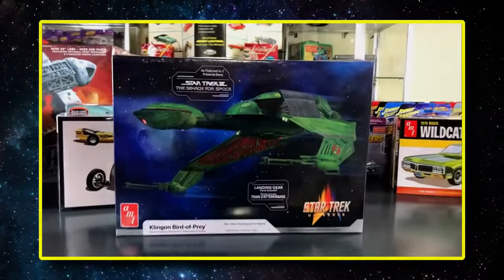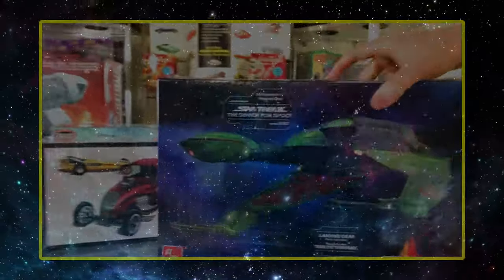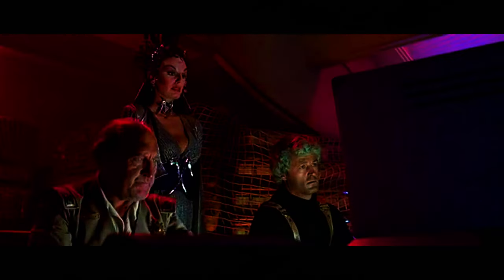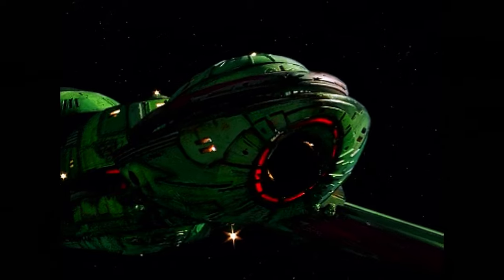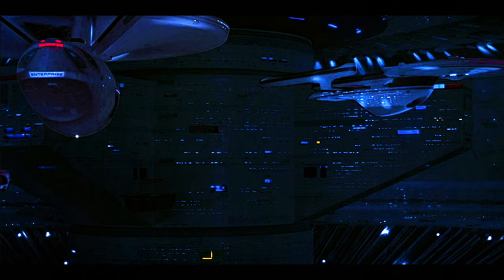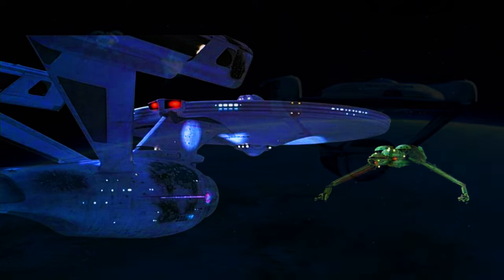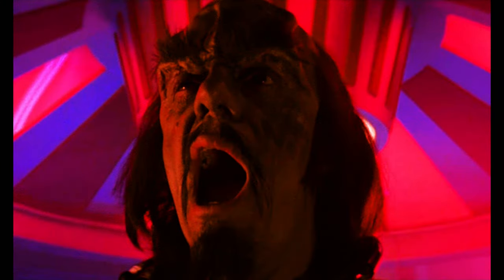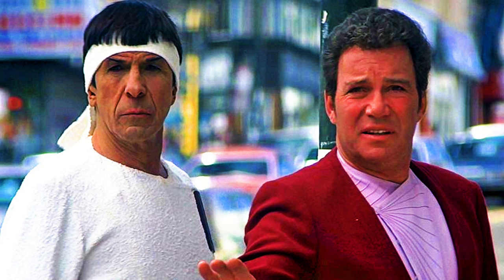AMT STAR TREK III The Search For Spock 1:350 Scale Klingon Bird of Prey Pre-Order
The newest AMT Star Trek Kit. The Klingon Bird of Prey as seen in Star Trek III The Search for Spock.